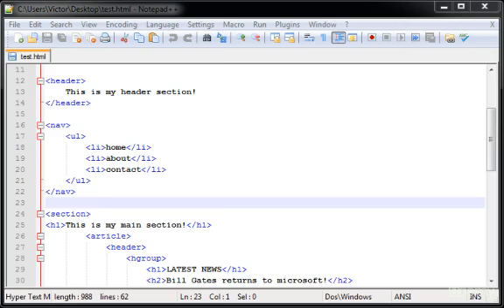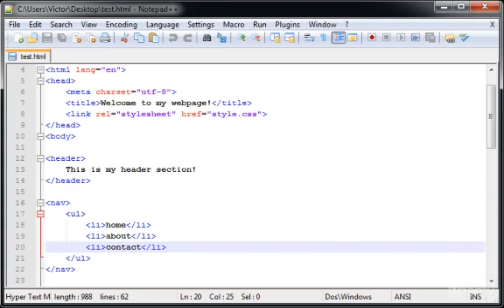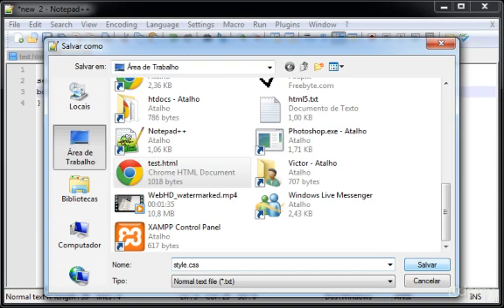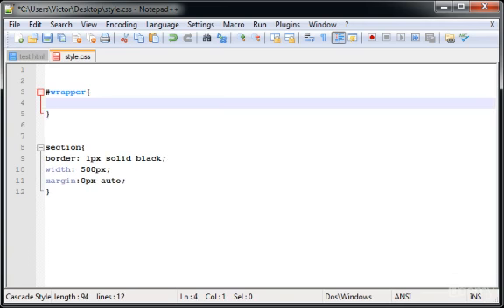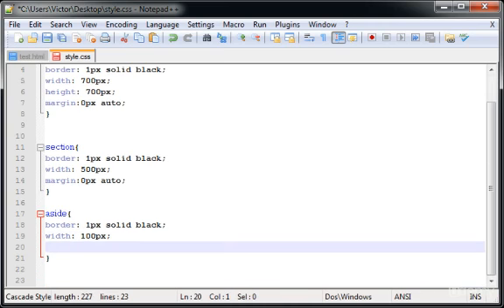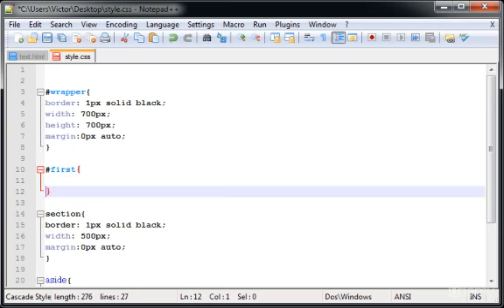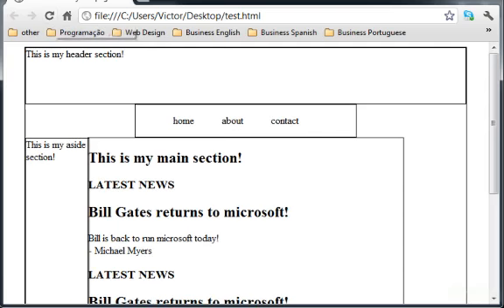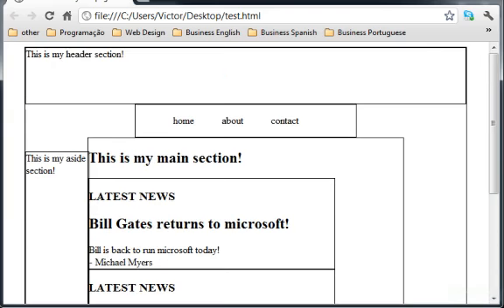Online Courses from the Experts 5